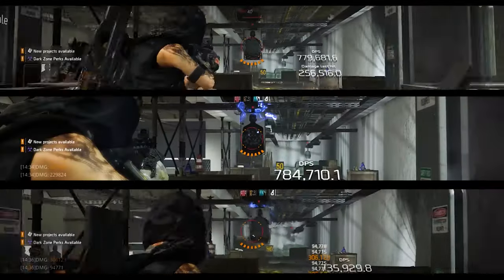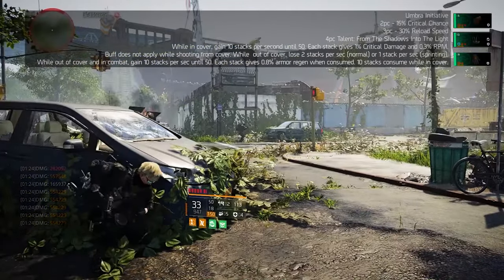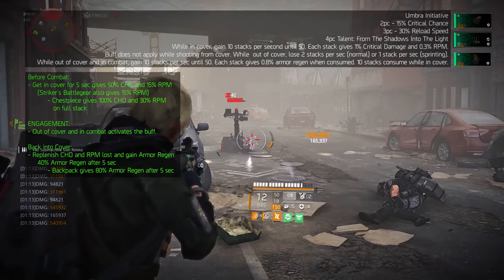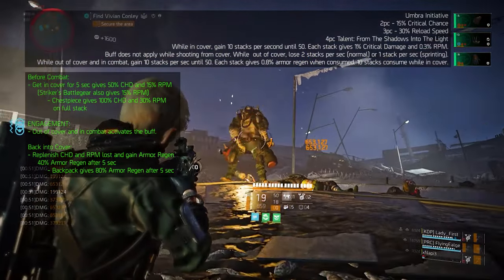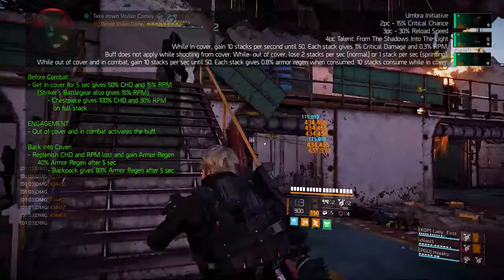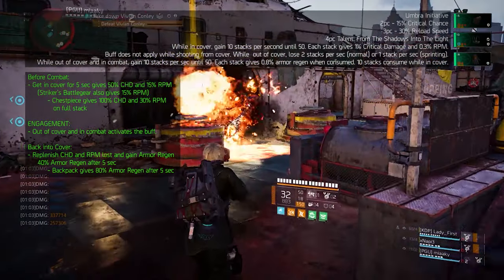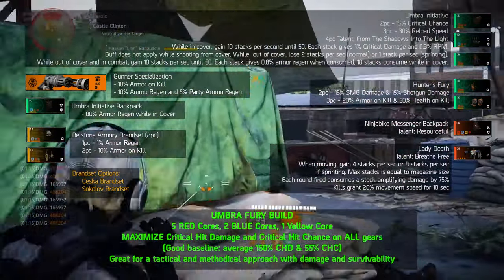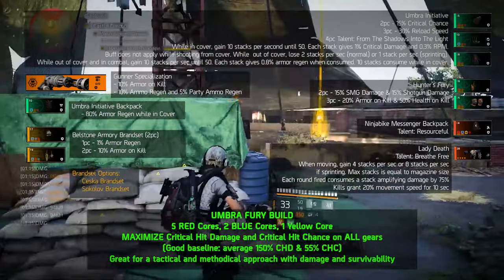CRIT + RPM + ARMOR REGEN HYBRID PVE BUILD "Umbra Fury" The Division 2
Timestamps:

0:00 Introduction
0:11 Overview
0:41 The Build
0:42 Umbra Initiative Gearset
1:07 Tips for From the Shadows Into the Light & Explanation
2:19 Comparison of RPM and Armor Regen
2:54 2 pc Gearset / Brandset Choice Explanation
3:21 Hunter's Fury Gearset
3:33 Ninjabike Messenger Backpack
3:42 Main Weapon - Lady Death
3:59 Lady Death Advantages
4:15 Alternative Weapon Tips
4:25 Specialization - Gunner
4:37 Alternative - Umbra Initiative Backpack
4:46 Alternative for 2 pc Gearset - Belstone Brandset
4:59 Build Wrap Up and Summary
5:20 Equipments stats & attributes